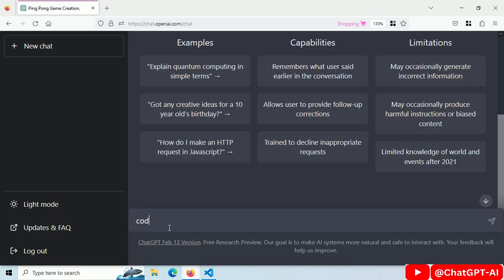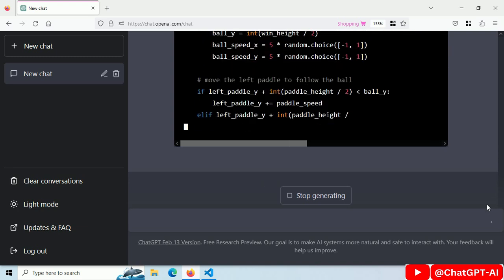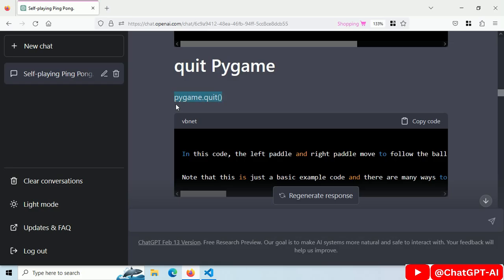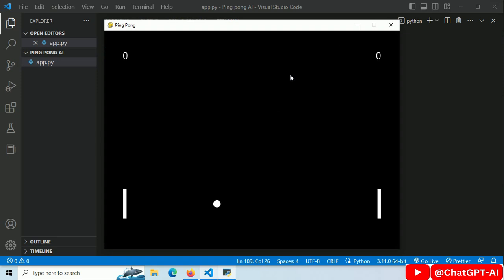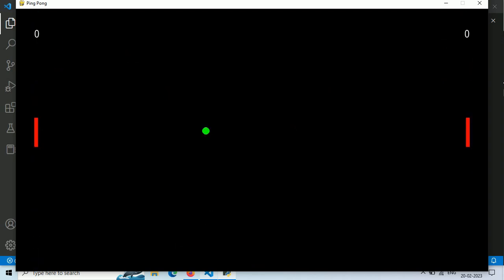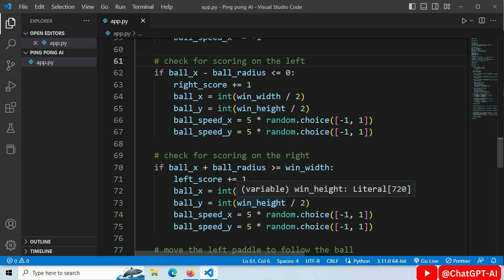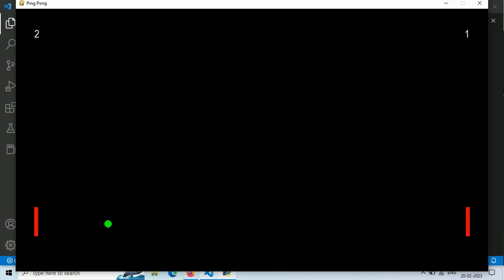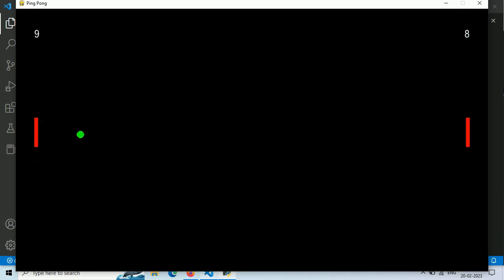Build a Zero Player Game using ChatGPT & PyGame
Have you ever wanted to create a game without having to actually play it? Well, with the power of ChatGPT, you can! Recently, I made a zero player game using ChatGPT and Python's Pygame library. Specifically, I created a ping pong game that plays itself.

To create this game, I started by coding the basic game mechanics in Python using Pygame. Then, I utilized ChatGPT's natural language processing capabilities to develop an AI that could play the game without any human intervention. By analyzing the game's environment and responding to certain conditions, the it was able to control the movement of the paddles and the ball to keep the game going indefinitely.

This project is a great example of the potential that artificial intelligence can have in game development. With ChatGPT's help, I was able to create a functional game without having to write complex code or spend countless hours testing and adjusting game mechanics. The ability to quickly prototype game ideas using natural language input opens up a new world of possibilities for game developers.

If you're interested in using ChatGPT for game development, there are many resources available online to get you started. Additionally, there are various projects and game ideas available that can help you develop your own ChatGPT game, including ChatGPT game of life and ChatGPT game unity. Whether you're a seasoned developer or just starting out, ChatGPT can help you take your game development skills to the next level.